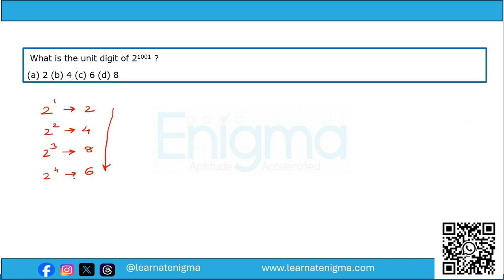Last Digit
What is the unit digit of 2^1001 ?